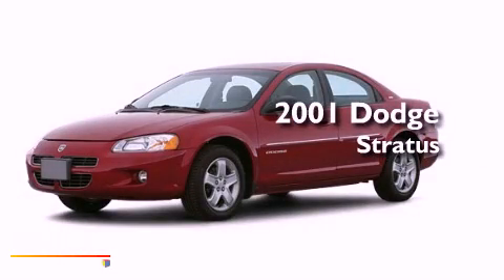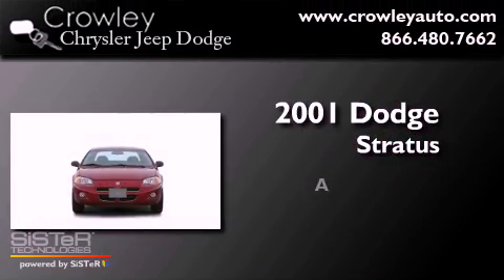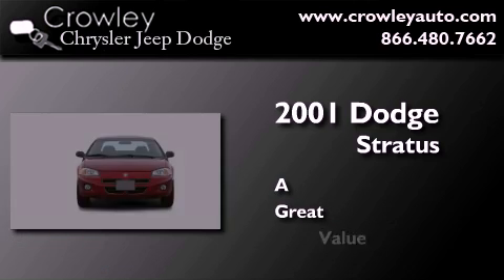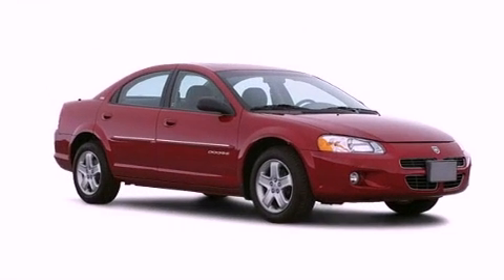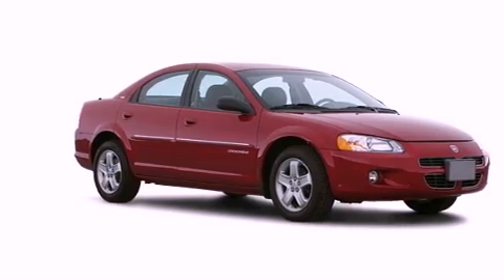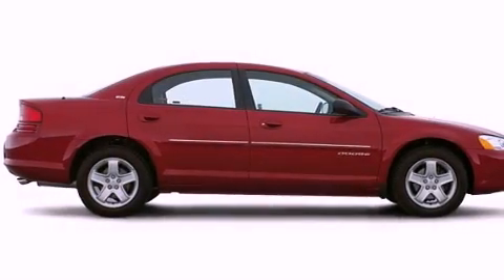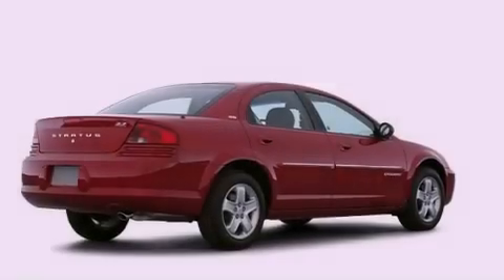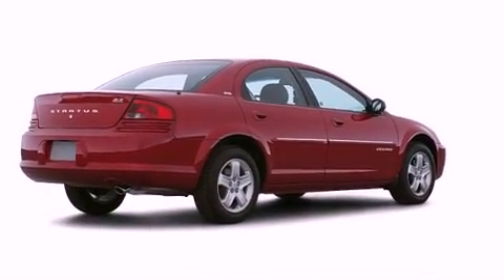2001 Dodge Stratus Bristol CT 06010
Year : 2001
 Make : Dodge
 Model : Stratus
 Engine : 2.7L 6 Cyl. Fuel Injected
 Trans . : Not Specified
 Exterior : Green
 Miles : 109,772

 2001 Dodge Stratus Bristol CT